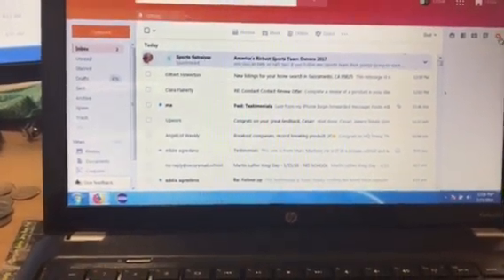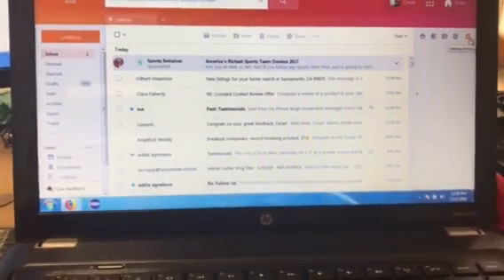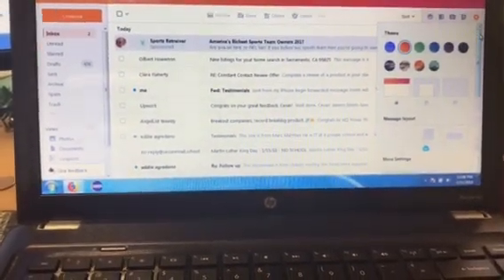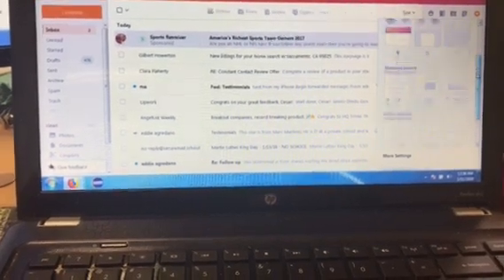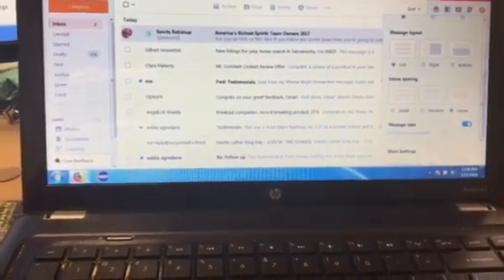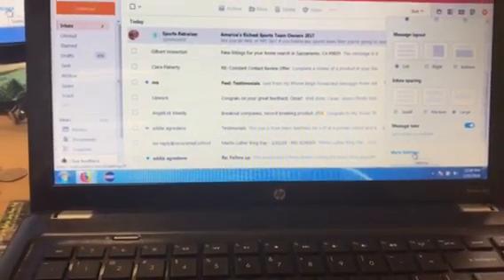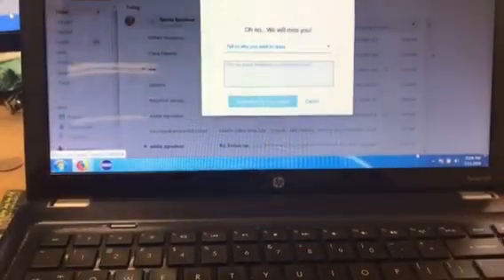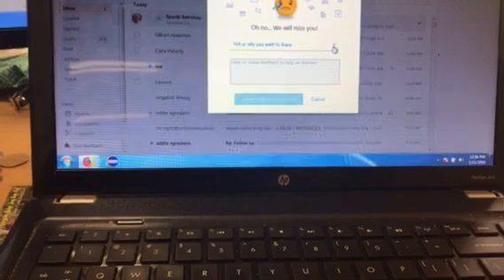How To Change Yahoo Mail Back To Classic | How To Get Older Version of YahooMail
How To Get Back Classic Yahoo! Mail? Learn how to switch your Yahoo Mail 2018 back to Classic Mail. Step by step instructions.

NOTE: UPDATE: Yahoo Mail Classic is Back. Browse under settings you should be able to switch.